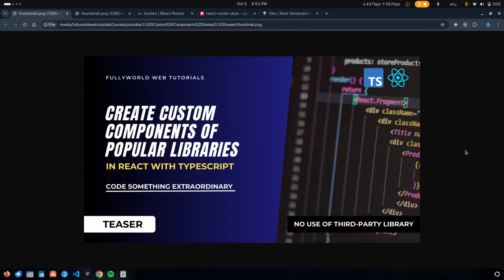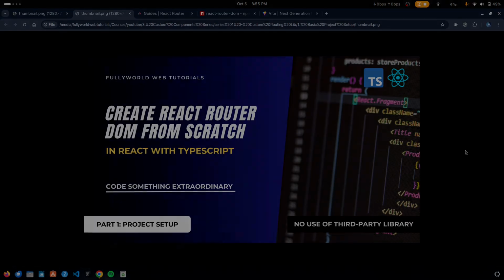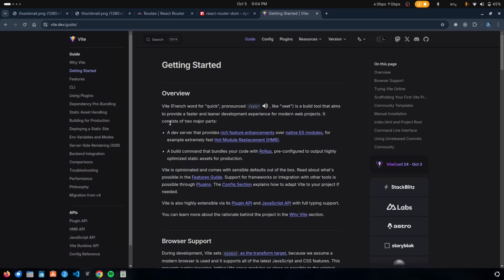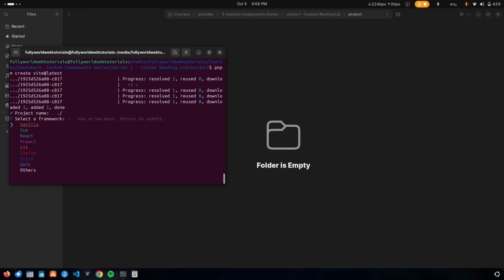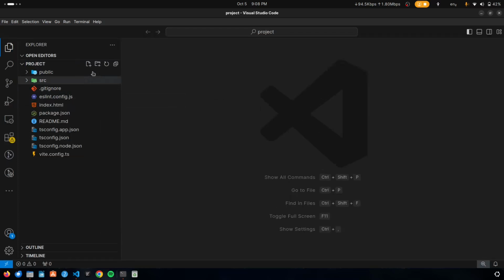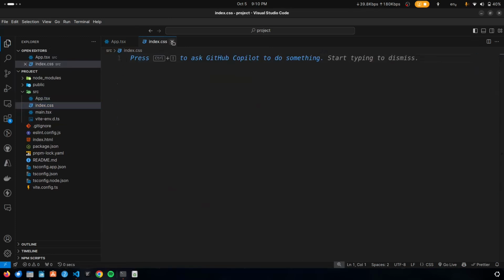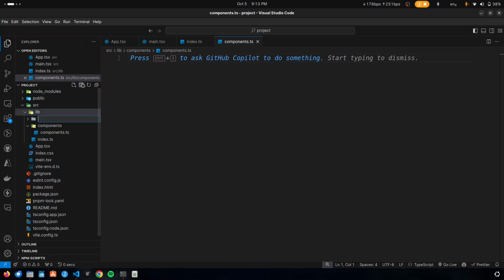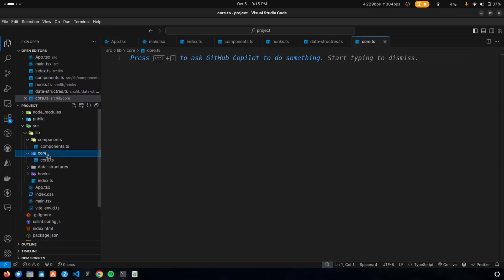Part 1: Basic Project Setup | Create React Router DOM from Scratch | Code Something Extraordinary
Hello Friends, Welcome to the Create React Router DOM from Scratch series.

In this series we are going to create React Router DOM in React from scratch.

In this video we are doing some project setup.

So, Let's create something extraordinary.